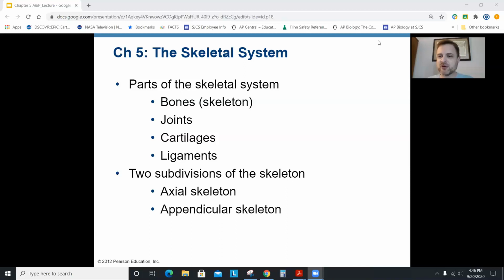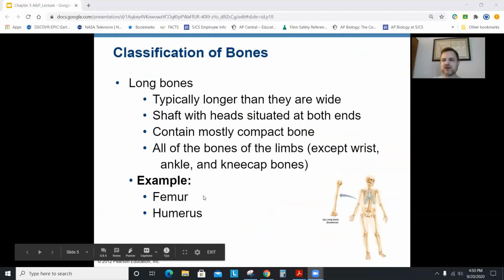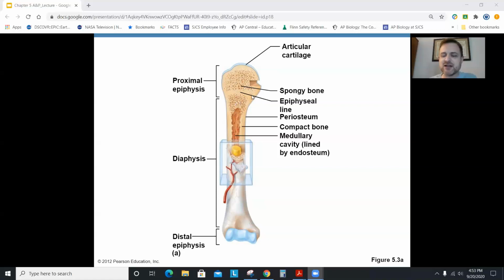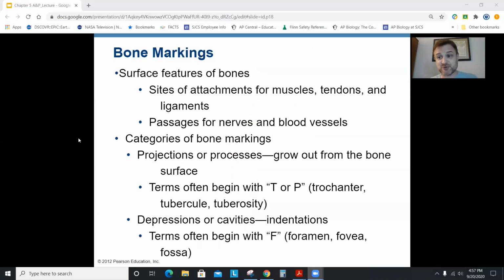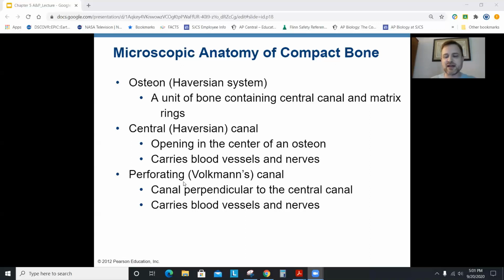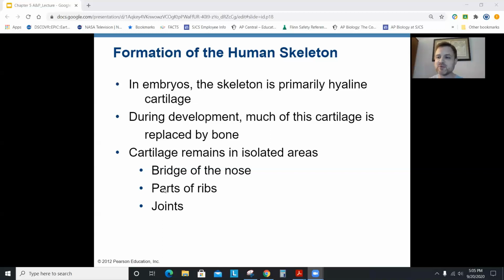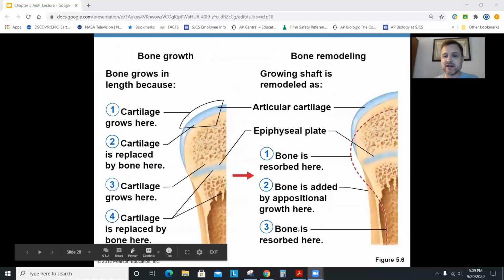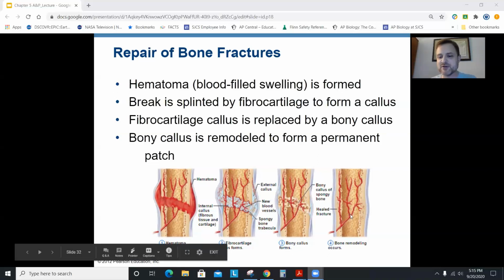Anatomy Chapter 5, Part 1: The Skeletal System